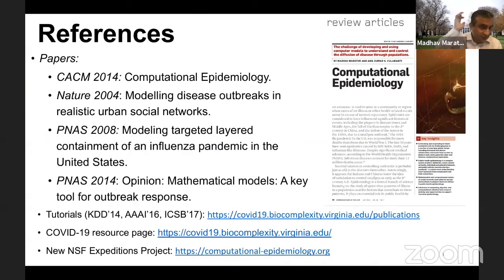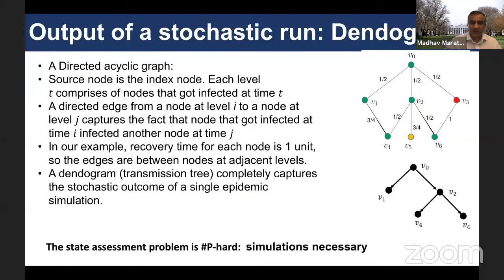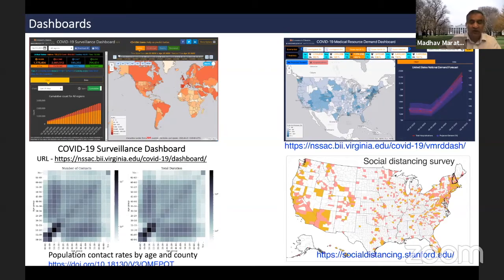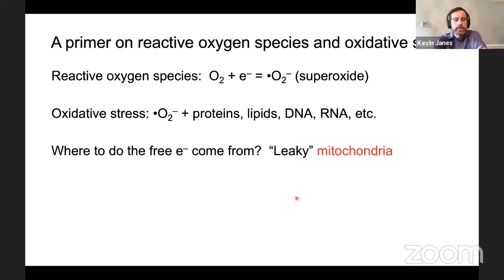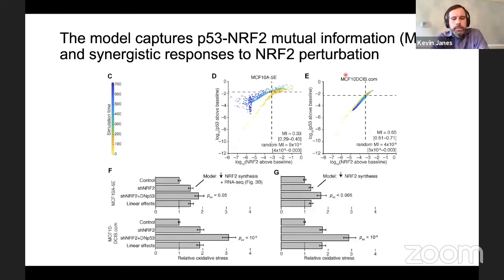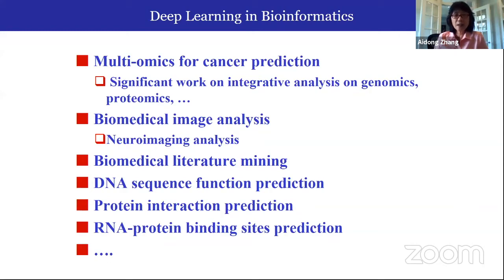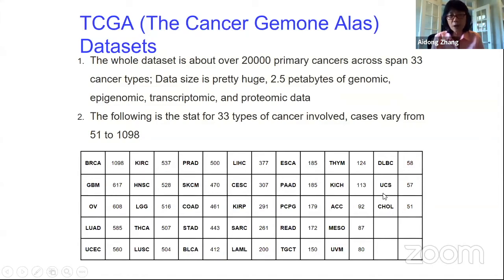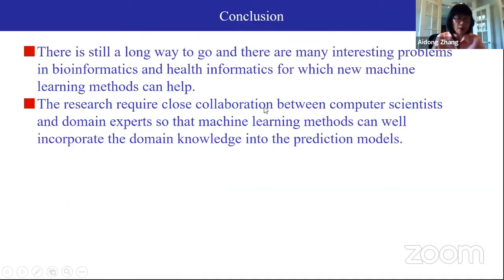KGML2020 Translational Biology Part 2 (post break)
Madhav Marathe, University of Virginia: "Towards real-time computational epidemiology"

Kevin Janes, University of Virginia: "Modeling and learning how cancer cells respond differently to oxidative stress"

Aidong Zhang, Univeristy of Virginia: "Meta Learning for Cancer Prediction"(slides)